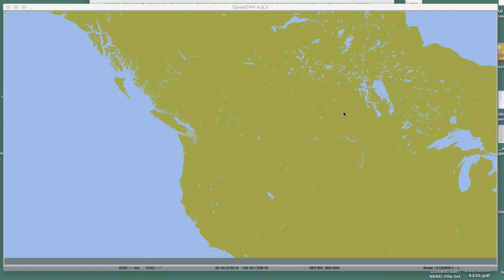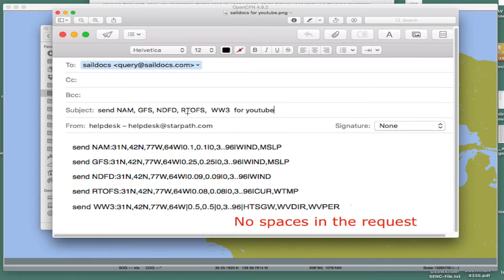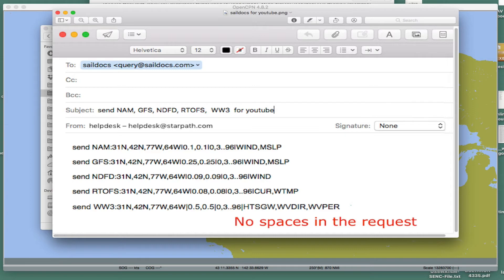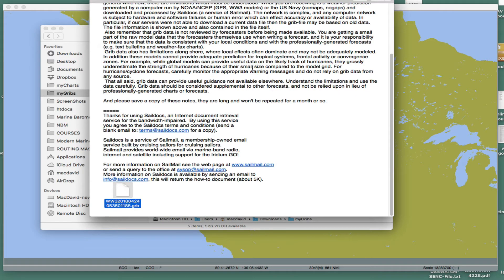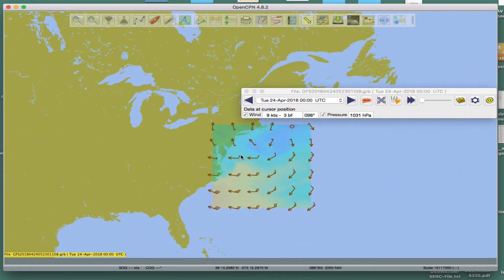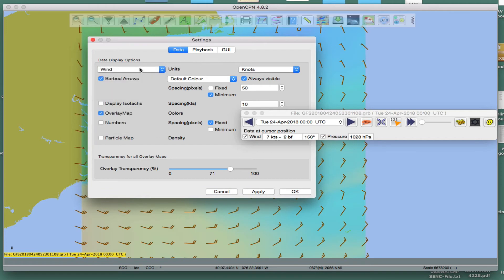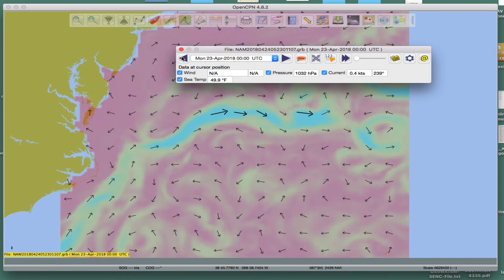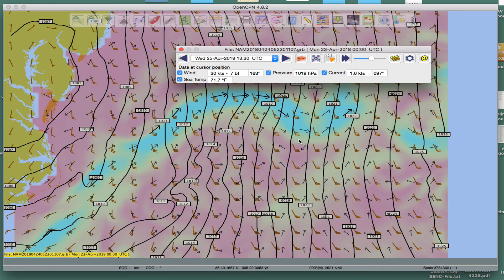OpenCPN Gribs: 1 Loading the files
OpenCPN Gribs: 1 Loading the files via Saildocs.
for more details on models and parameters and use of saildocs see Modern Marine Weather, 3rd ed